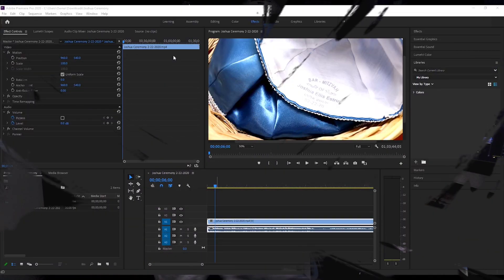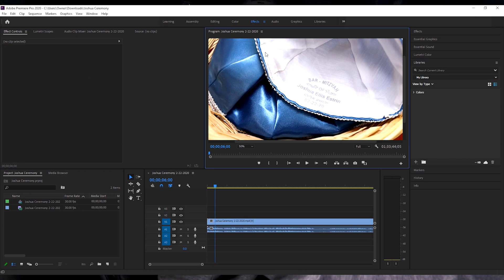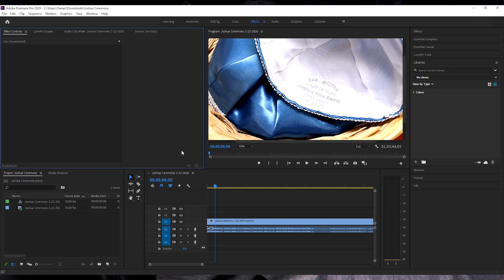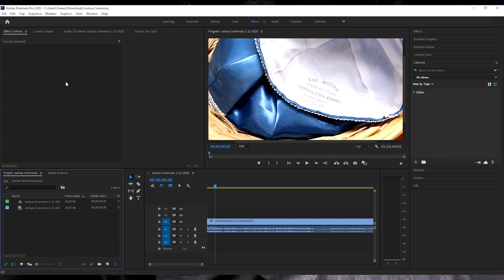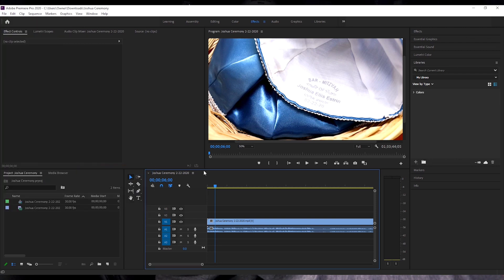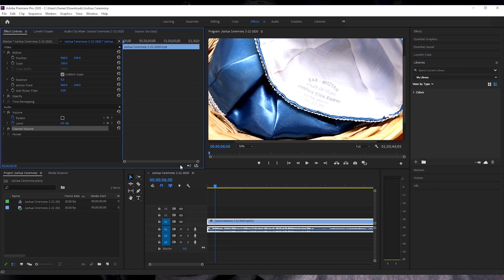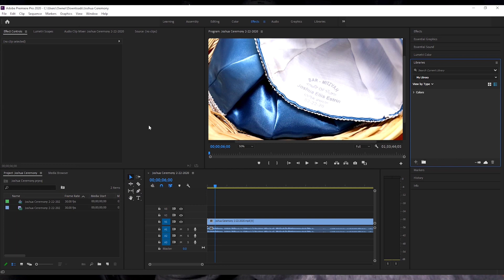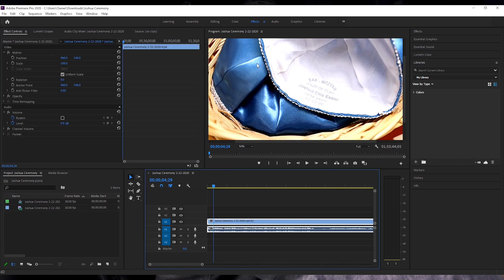EXPORT Finally Solved for Adobe Premiere Pro / Thin Blue Line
EXPORT finally solved Adobe Premiere Pro

As an Adobe user there are always aspects that frustrate me. One of which was the occasional disappearance of the export screen. Sometimes it would show, sometimes NOT. UNTIL NOW
My name is Scooter Roth. I am a full-time NJ Professional Photographer with a focus on Bar/Bat Mitzvah events and Weddings I also run a non-profit
New Videos / Every Wednesday:
Messy Desk = The business side of photography
Messy Studio = The gear and software I use and why
and Changing Optics = Connecting with the community